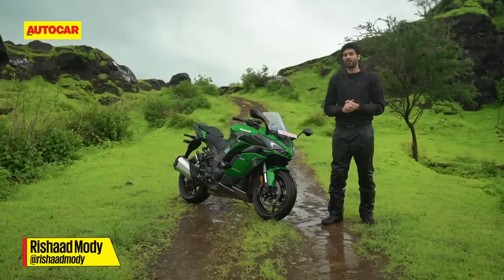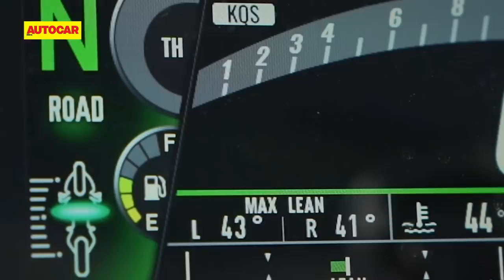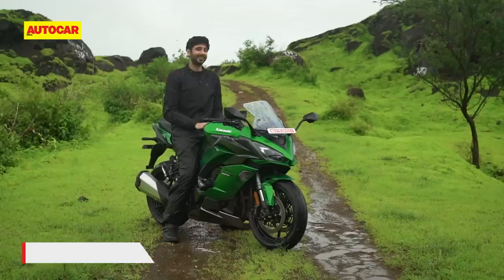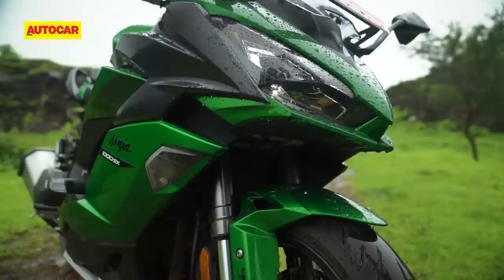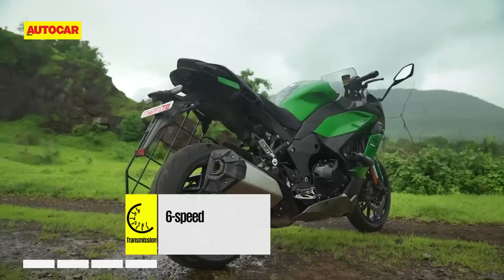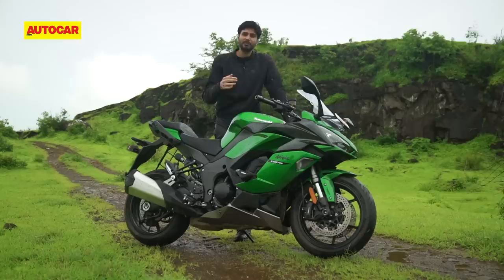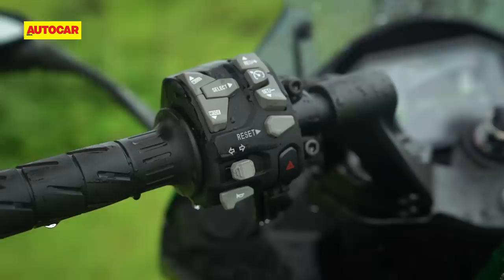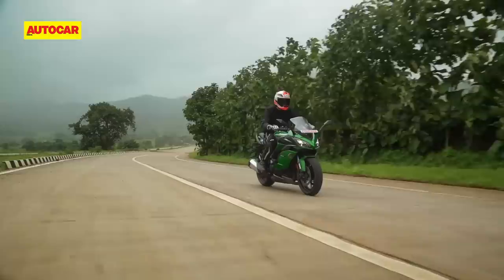EXCLUSIVE! 2020 Kawasaki Ninja 1000SX - the SX factor | First Ride | Autocar India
For 2020, the Kawasaki Ninja 1000SX is smarter, cleaner and better equipped, but also more expensive. Rishaad Mody heads out to discover if it remains as tempting a deal.

0:00 - Introduction
0:50 - Design
2:40 - Comfort and usability
4:20 - Engine and performance
6:07 - Handling and dynamics
6:40 - Electronics and features
7:18 - Verdict